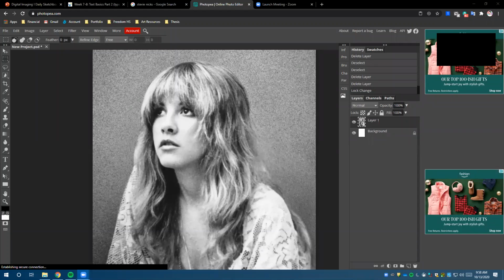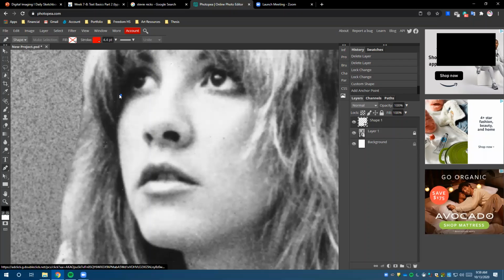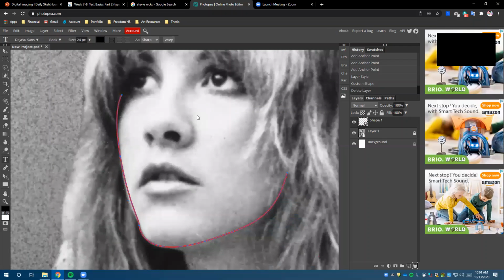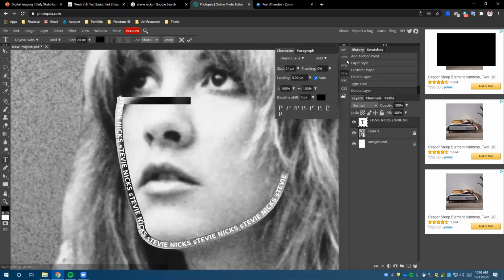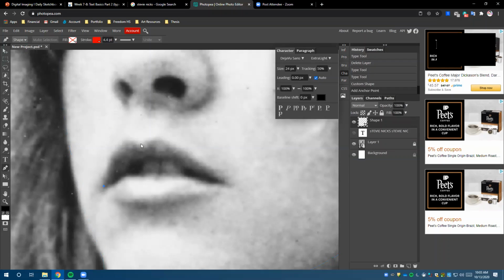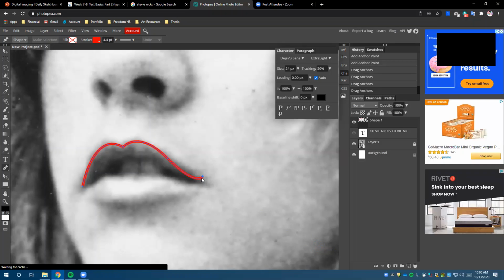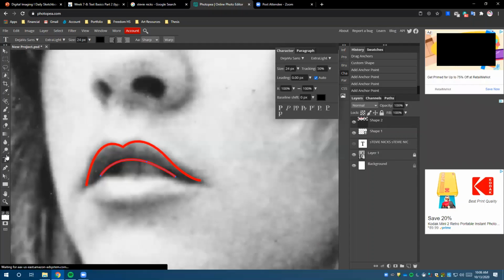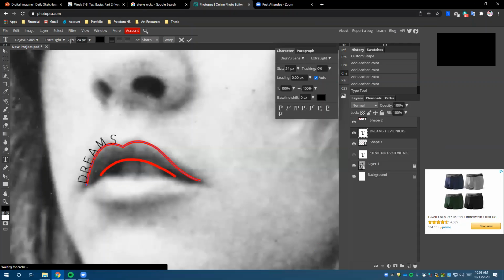Type on a Path Portrait: Helpful Tools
Freedom High School - Digital Art Imaging I